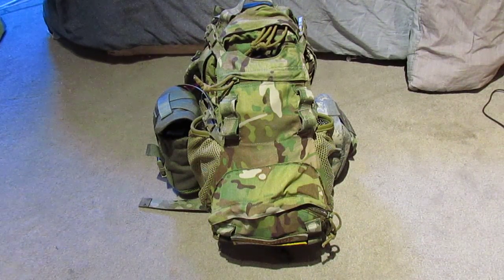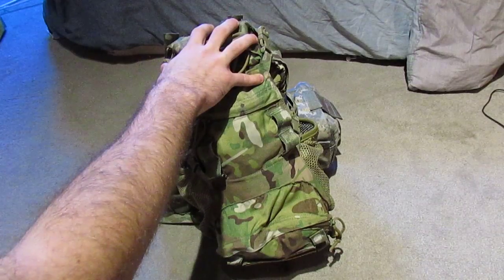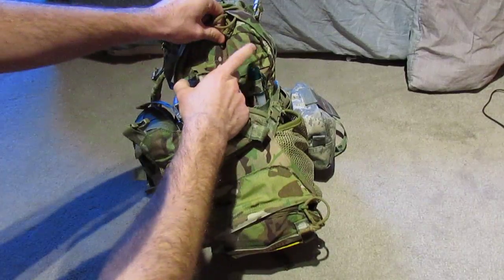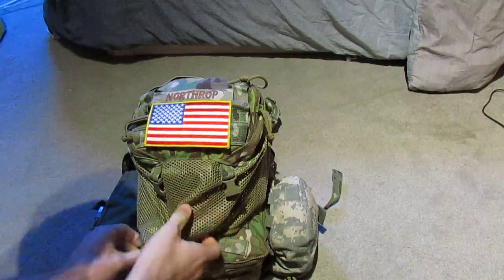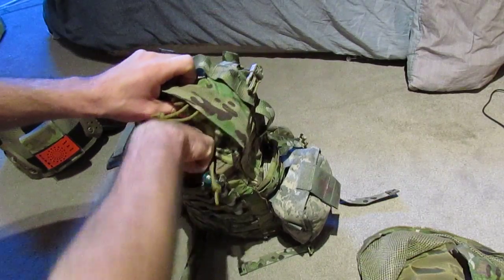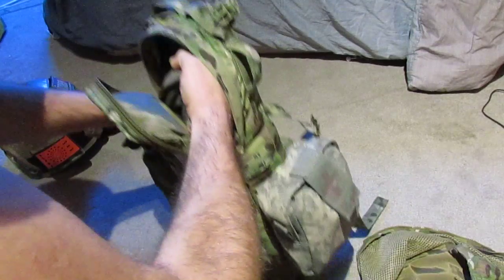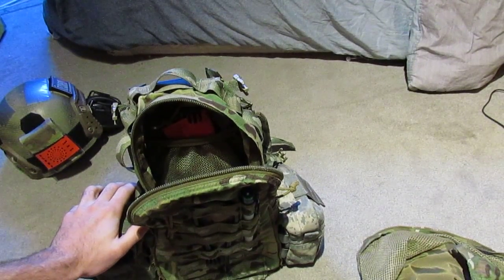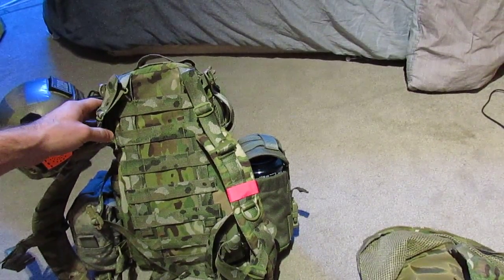AWS Assault Pack Overview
Just a quick overview of the assault pack I have been using since September. all I can say is this pack is amazing.   one thing I forgot to mention is it can be strapped on to a vest with out the strap kit.